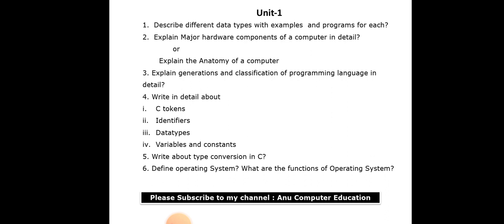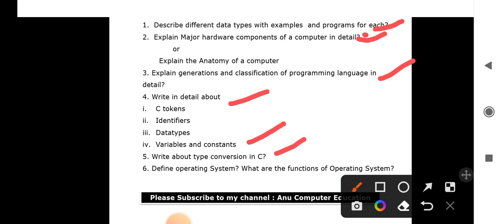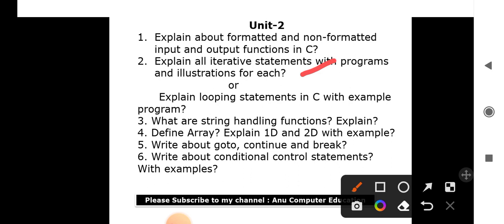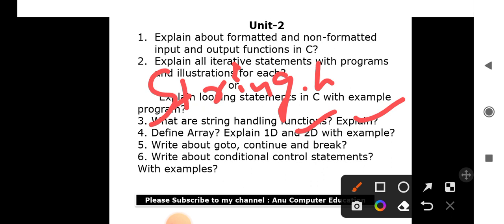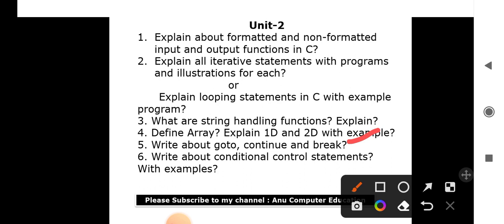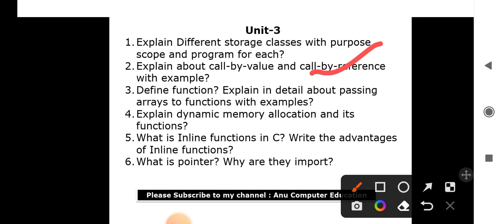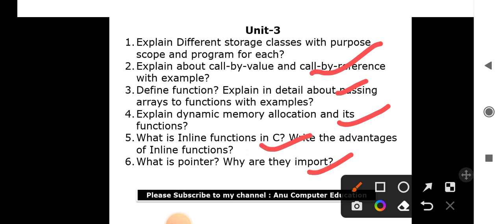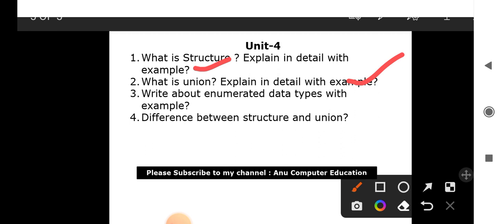BSC SEM 1 PROGRAMMING IN C MOST IMPORTANT QUESTIONS LIST || ALL UNIVERSITIES IN TELANGANA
BSC SEM 1 PROGRAMMING IN C IMPORTANT
QUESTIONS LIST
BSC 1ST SEM

OU EXAM

Notes

BSC SEM 1 PROGRAMMING IN C
bsc sem1 c language important questions
programming IN C important questions
programming IN C important
BSC PROGRAMMING IN C important questions
Ou BSC PROGRAMMING IN C important questions
ku BSC SEM 1PROGRAMMING IN Cimportant questions
ou bcom first sem fit important questions
ou bcom FIT
# BSC PROGRAMMING IN C
pu PROGRAMMING IN C
palamuru university Fit
kakatiya university BSC SEM 1 PROGRAMMING IN C
jntu PROGRAMMING IN C
su fit important questions
bcom fit important questions
bcom 1st year 1sem fit important questions
mahatmagandhi university fit